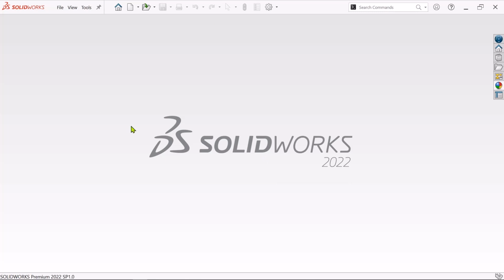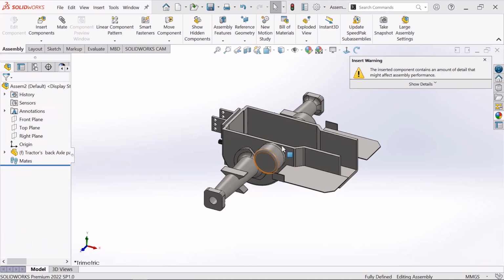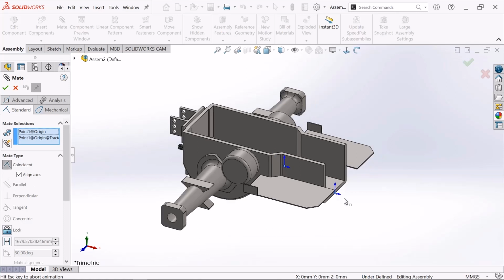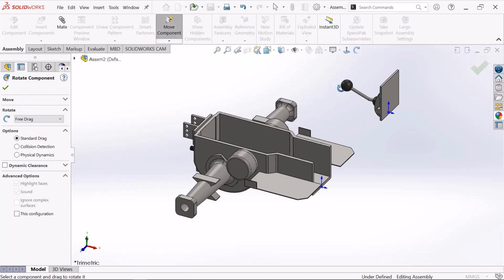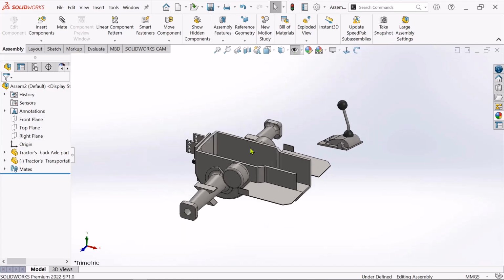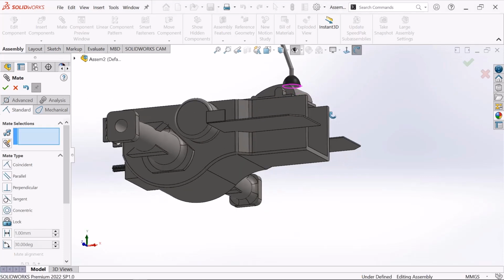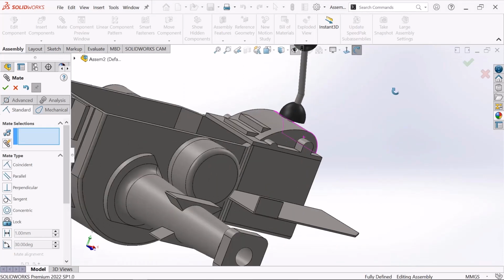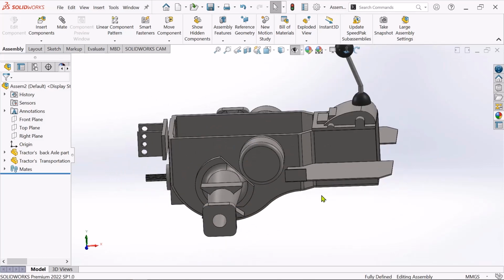solidworks tutorial for beginners 2d drawings